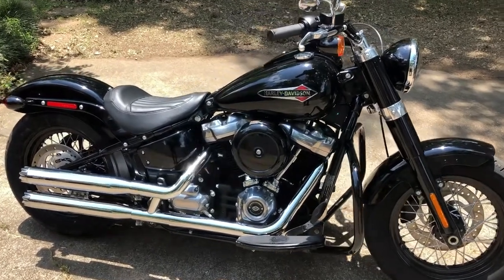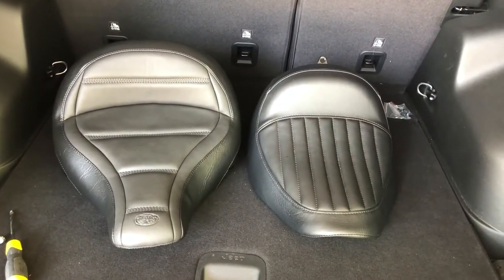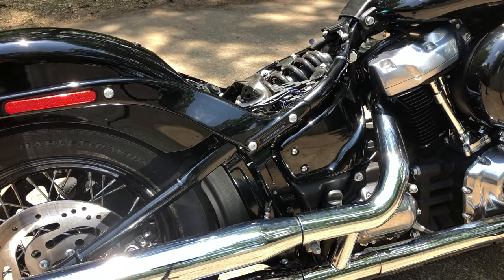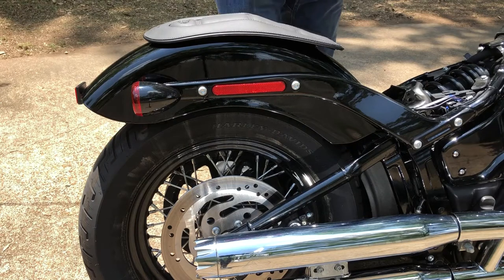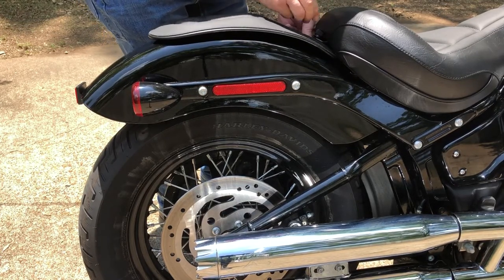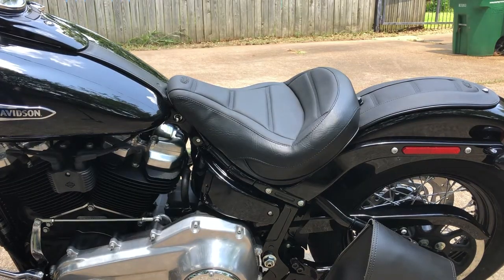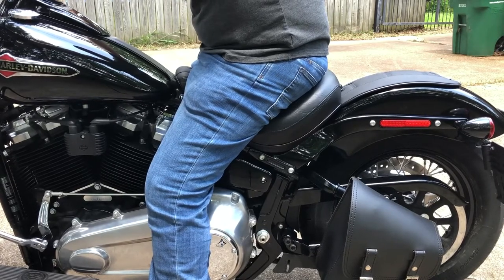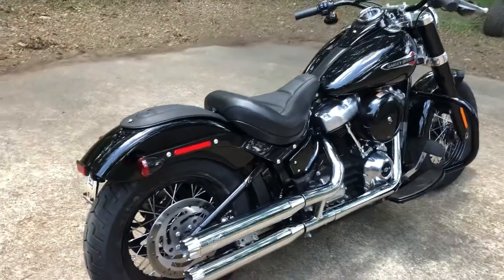Mustang Standard Touring Solo Seat with Fender Bib on 2021 Softail Slim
I finally replace my stock seat with the Mustang Standard Touring Solo Seat.  I also add a matching Mustang Fender Bib.